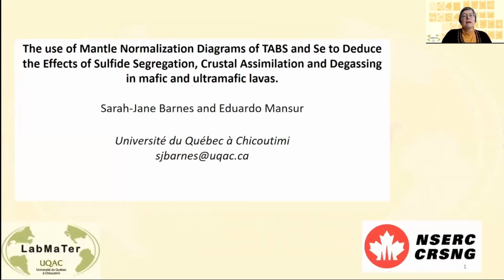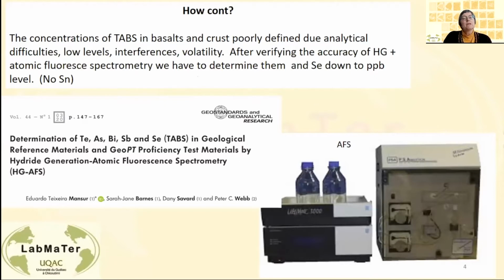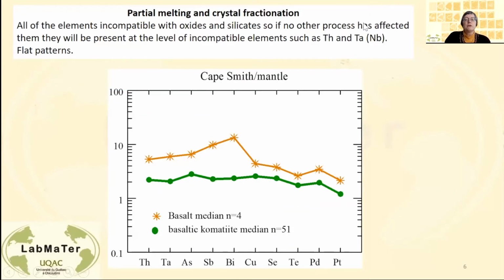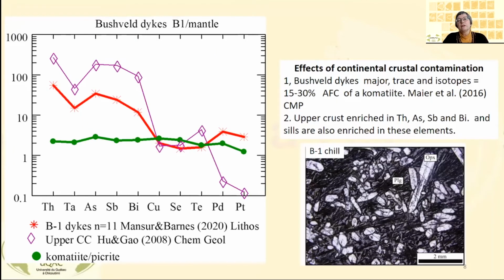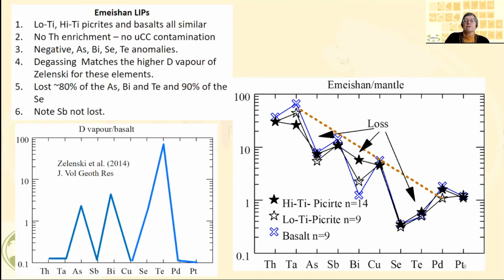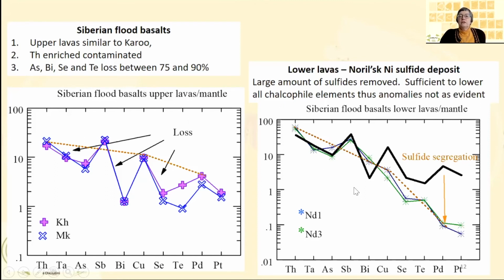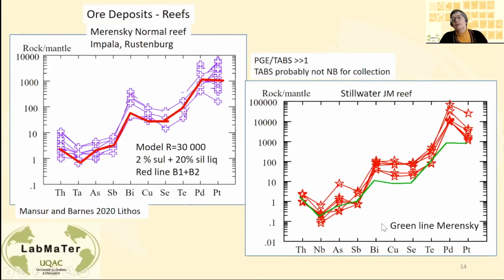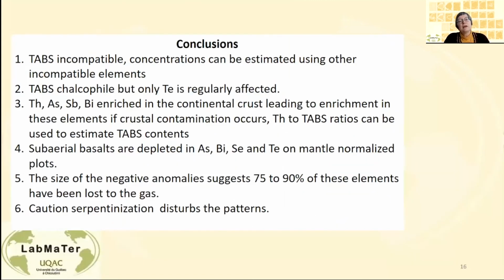14INCPS-Barnes TeAsBiSb in basalts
Barnes - Sarah-Jane. Use of mantle normalization of TABS to deduce the effects of sulfide segregation, crustal assimilation and magma degassing in mafic lavas.